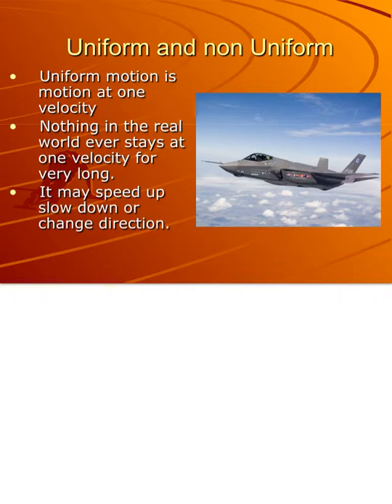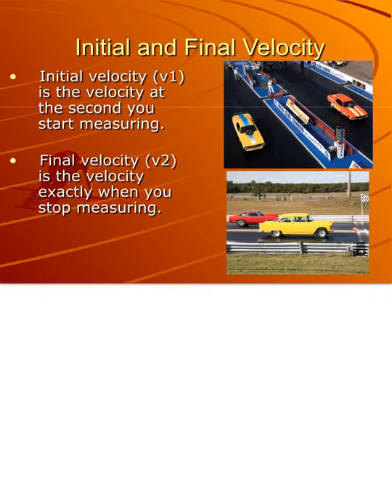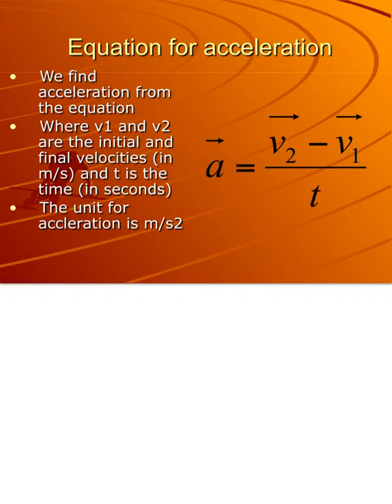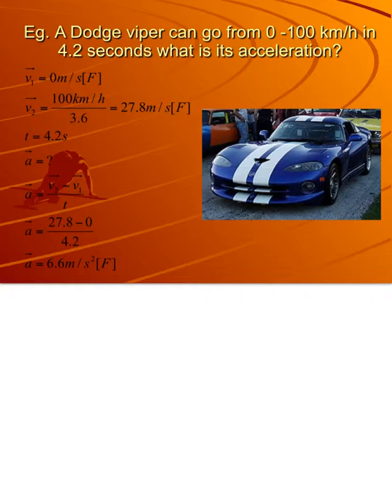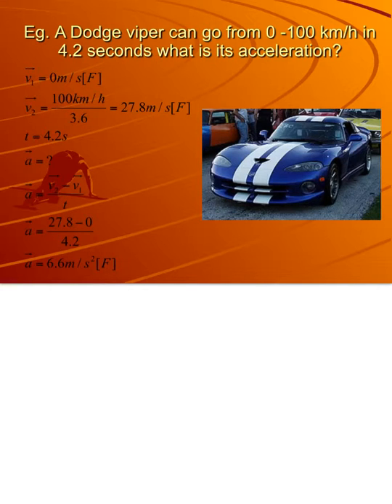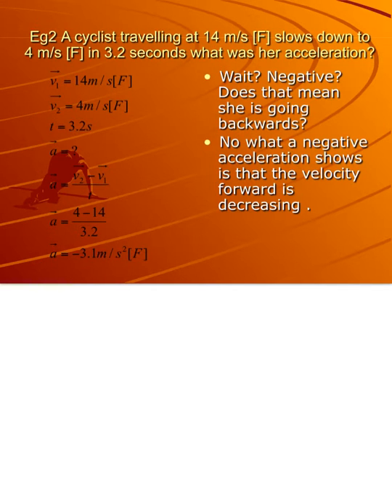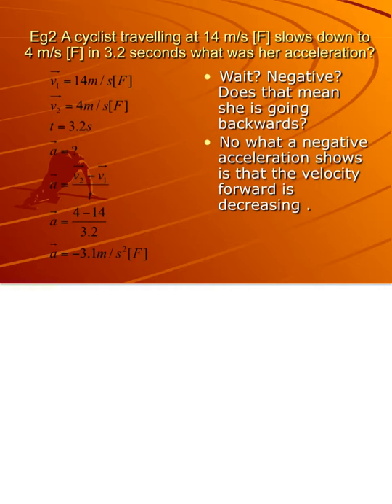Acceleration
This is a lesson to help with Unit 1 Activity 3 Acceleration.